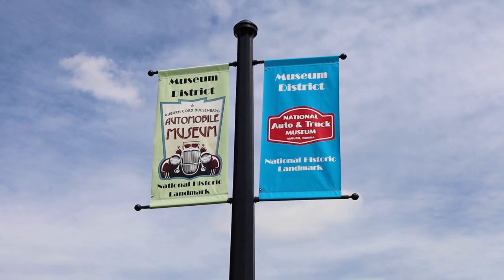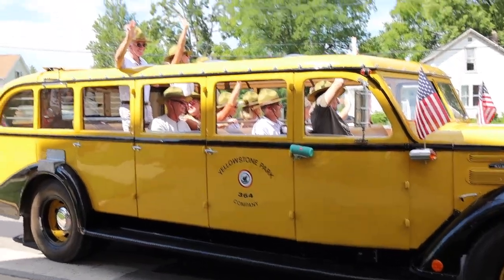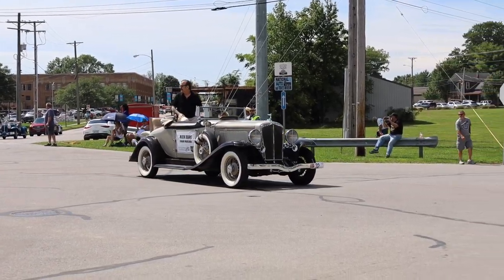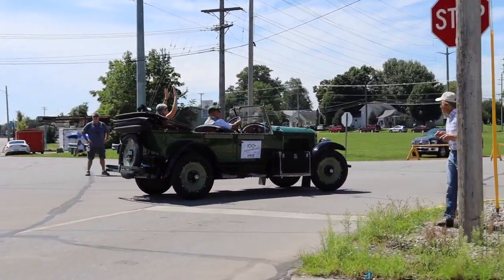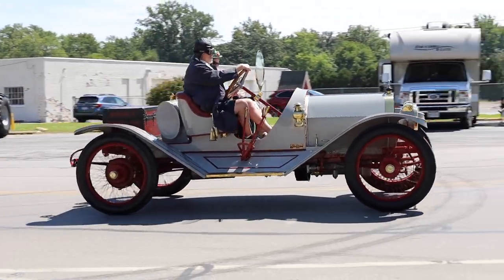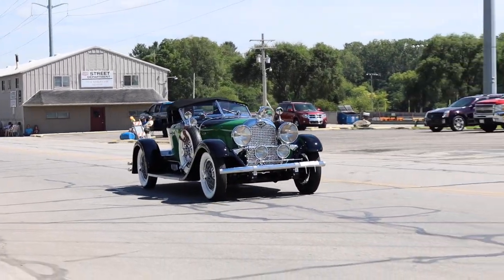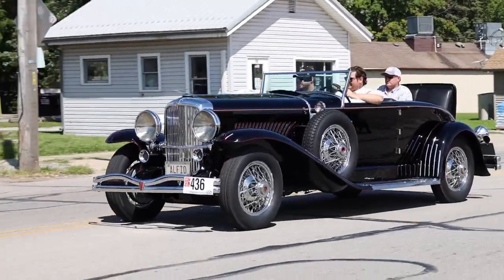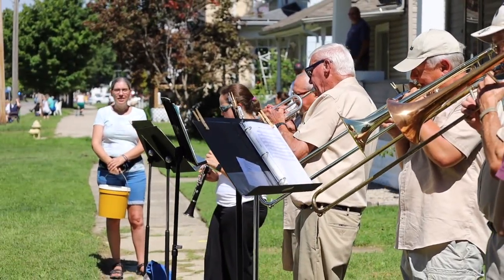The Auburn, Cord, Duesenberg Parade is Unlike Any Other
Hello everyone! For today's car event, I traveled to Auburn Indiana for an annual parade where Auburn's, Cord's, and Duesenberg's drive down the street in front of the factory where they were originally built. This is probably the only place in the world where such an event for these historic cars takes place. I hope you'll enjoy it!

The Auburn Community Band